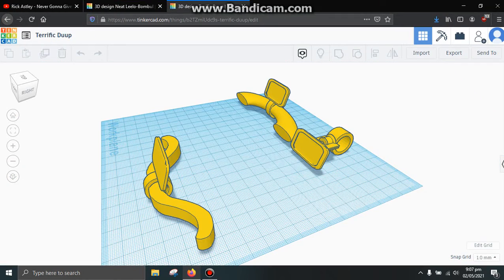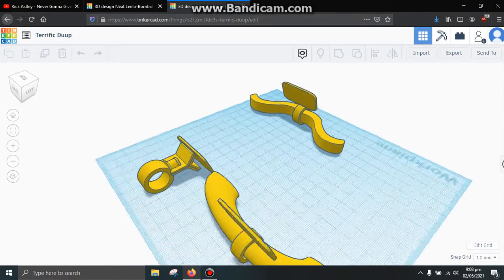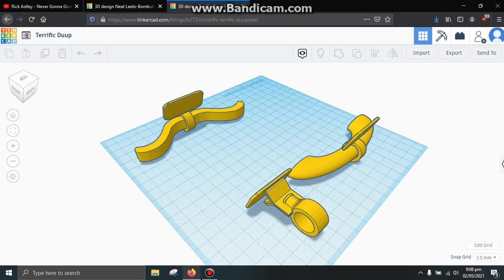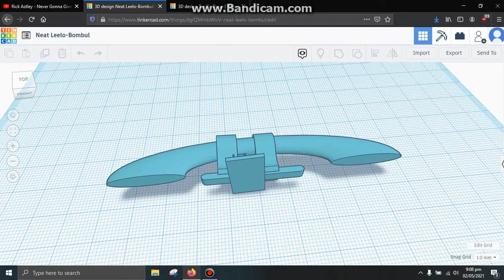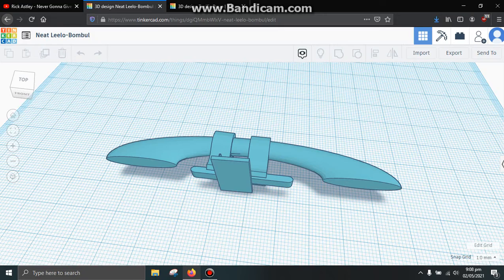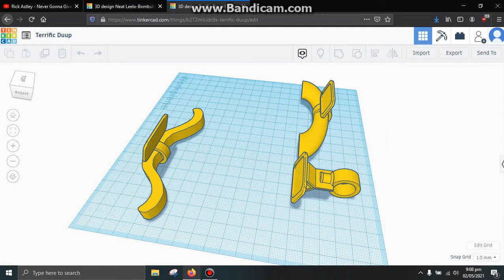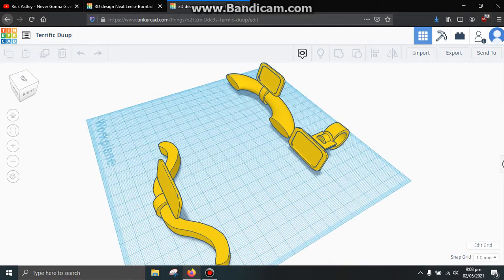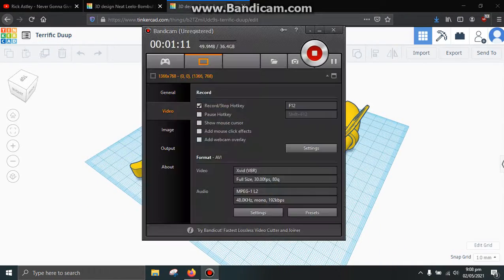Engineering Design and Innovation Final Project 1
The video is demonstration of the 3D CAD models designed for "Dashboard Replacement for Bike" as a part of solution to Road Safety and Regulation Project conducted for studio course EE 391 offered at Habib University in term Spring 2021